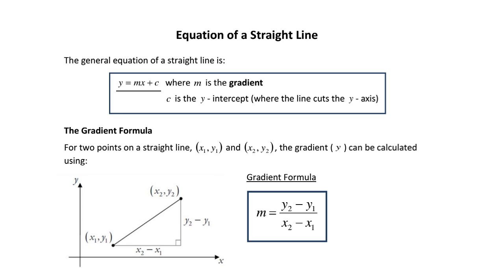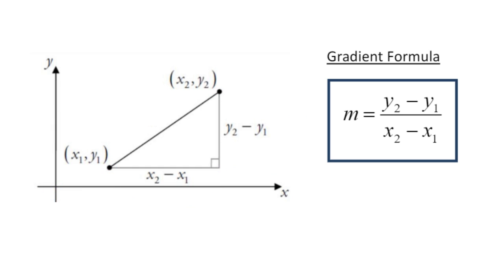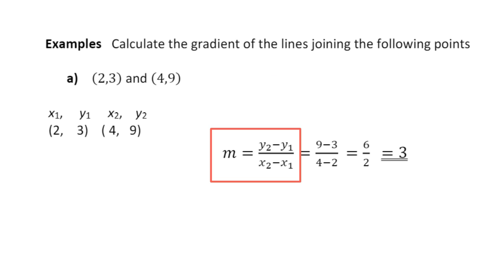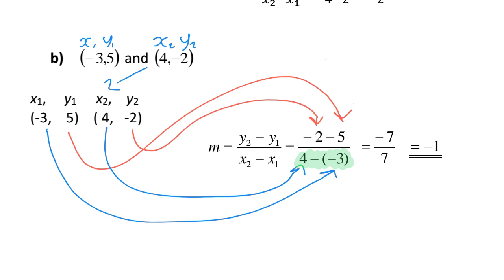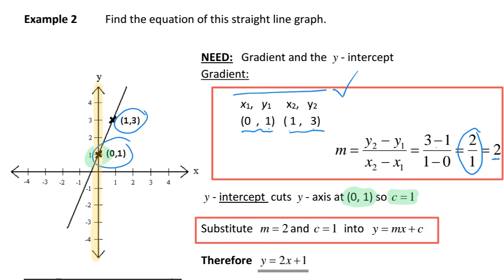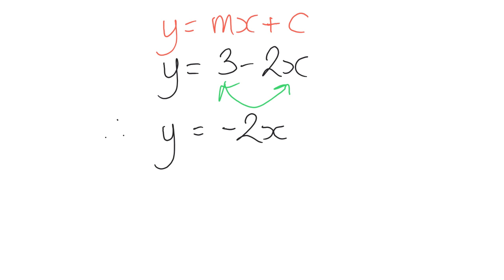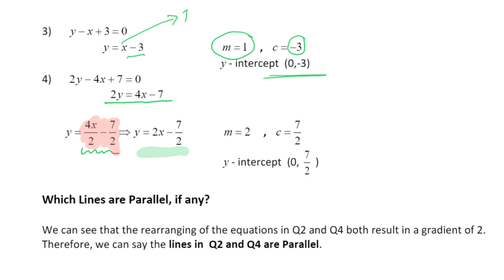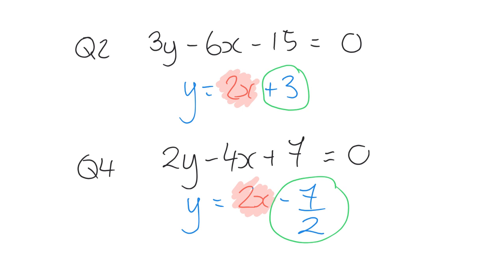2 Straight Line